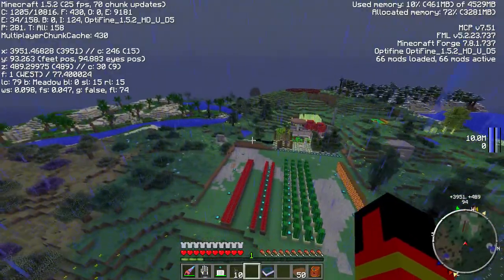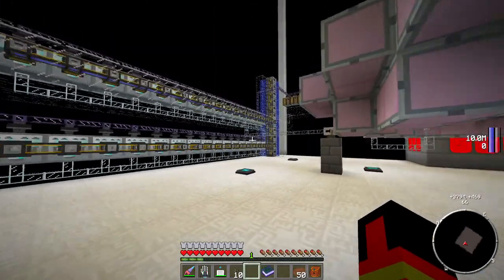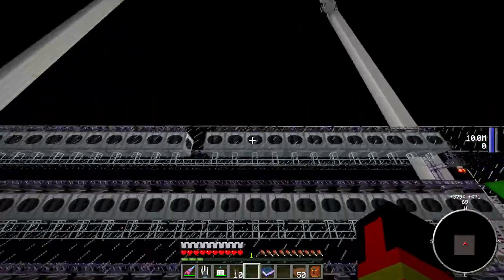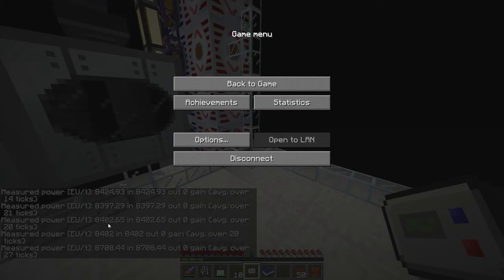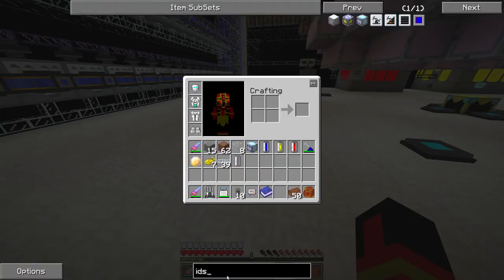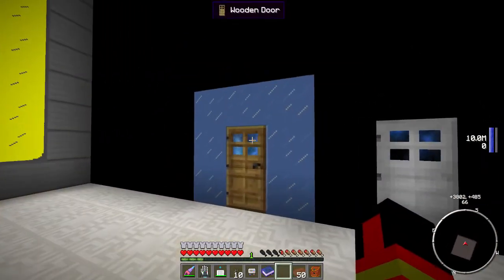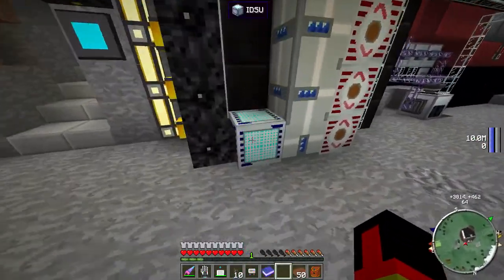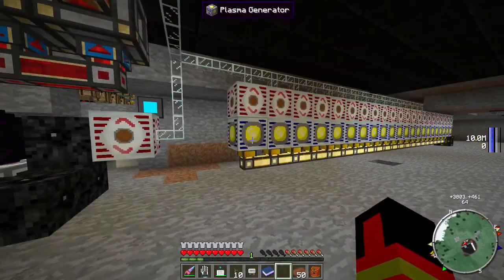Blockenpox (FTB Unhinged SMP) - S02 E10 - Fusion Reactor Complete!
Blockenpox server SMP
FTB Unhinged Pack 1.1.0 (Biomes-O-Plenty enabled, almost all instabilities disabled for mystcraft dimensions, uncrafting table enabled, all but gregtech recipes for powersuit disabled)